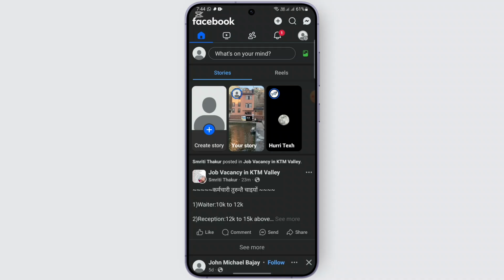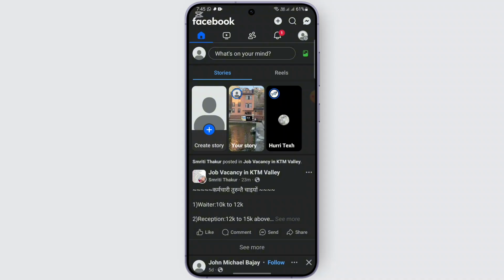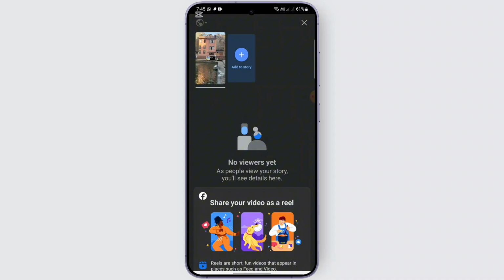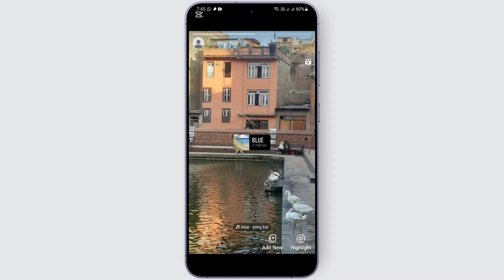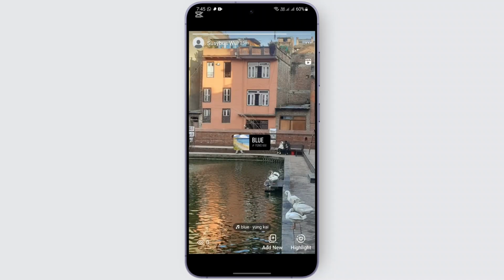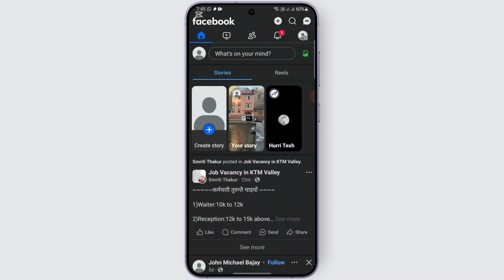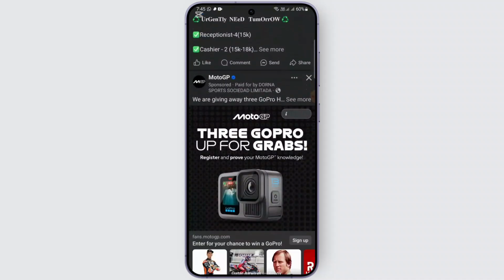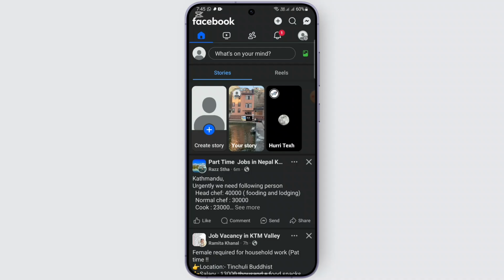How to See Other Viewers on Facebook Story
Curious about who else has viewed a Facebook story besides your friends? This video will guide you through the steps to see "Other Viewers," which includes people outside your friend list who have seen your story. Learn how Facebook categorizes viewers, where to find this information, and what privacy settings may affect visibility. Whether you're asking, "How do I see other viewers on my Facebook story?" or want to understand story insights better, this tutorial has you covered. Watch now to explore your story views!

Timestamps:
00:00 How to See Other Viewers on Facebook Story
00:10 Step-by-Step Guide to Checking Story Views